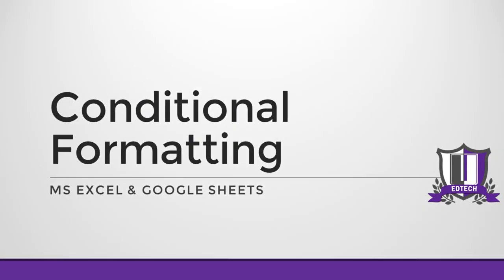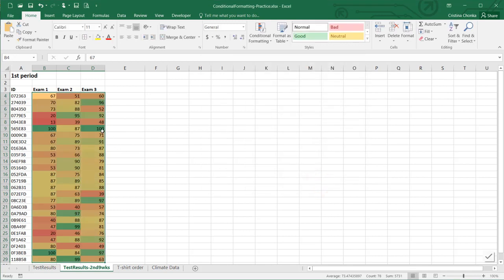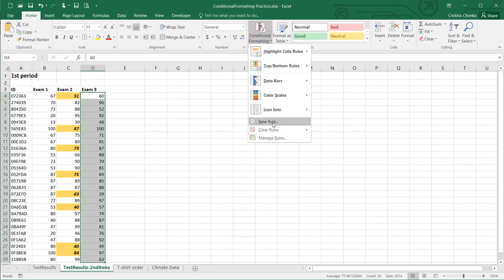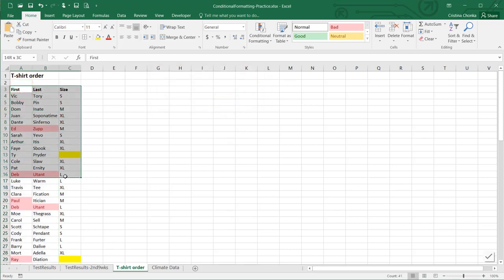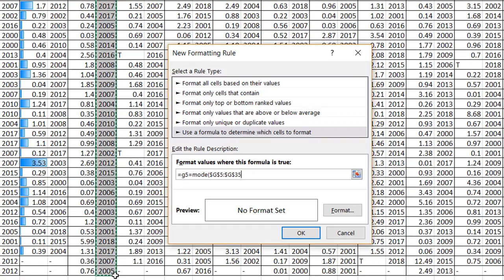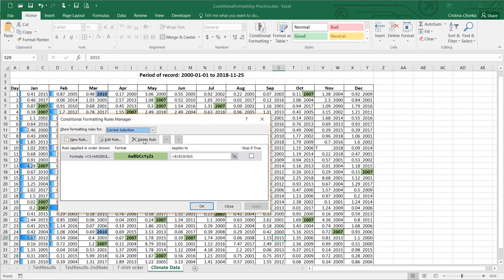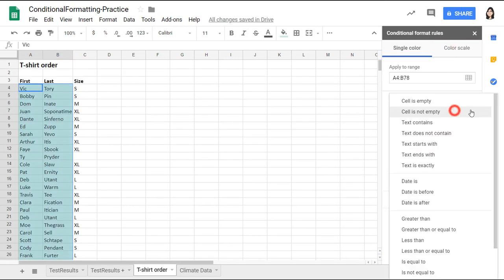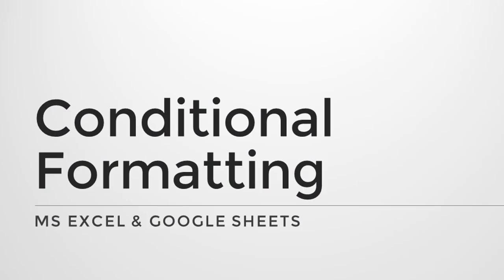Tech Tuesday Conditional Formatting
Learn how to apply conditional formatting in Microsoft Excel and Google Sheets.